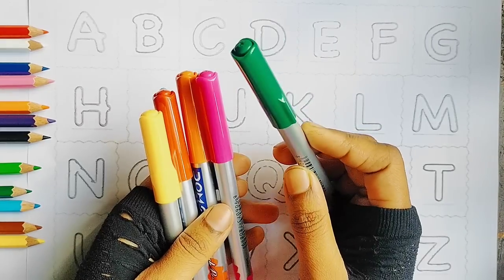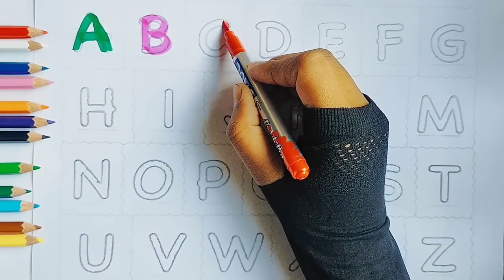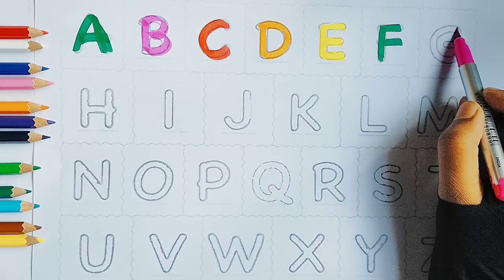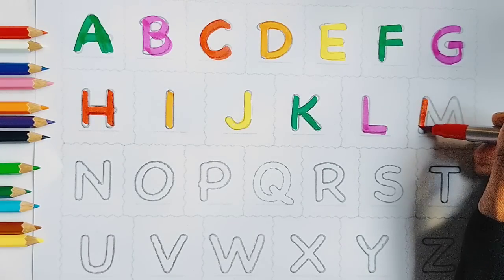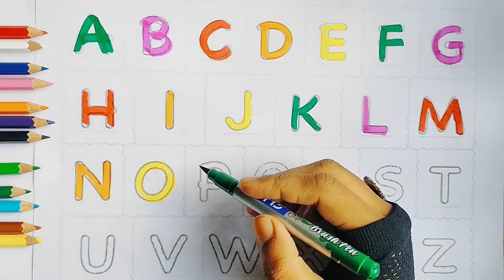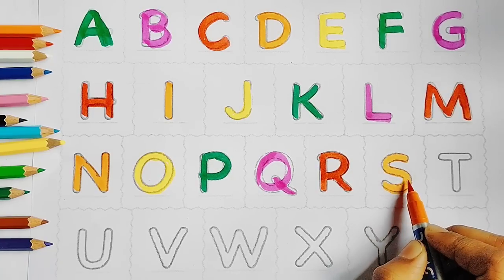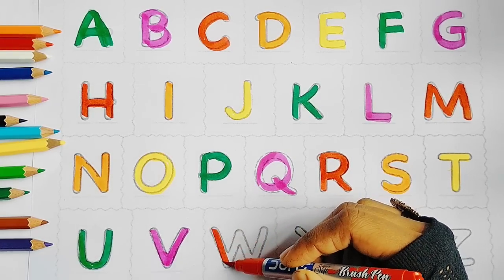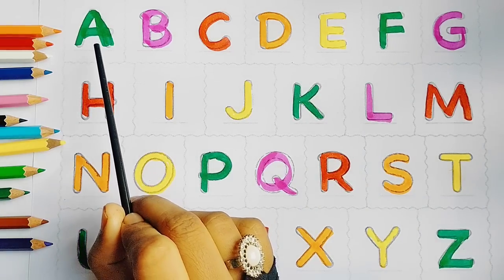abcd, abcde, a for apple b for ball C for cat,alphabets, phonics song, alphabet toy shape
Your query:

abcdefg
English alphabet
abcd cartoon
a for apple bi for boy
alphabet songs
a for apple a for ant
nursery
abcd rhymes
a for apple b for ball c for cat d for dog abcd alphabet
abcd
a for apple wala
abcdefg
abcd varnamala
abcd varnamala
english varnamala english alphabet
A for apple kids alphabet
alphabet for kids
abc song
a for apple b for ball c for alphabet song
apple apple
abcd abcd
Phonics Song with
TWO Words
A For Apple ABC Alphabet Songs
with Sounds
for Children
alphabet toy wala
alphabet toy shape
train bus car
tractor bike
h for hen
ghijkl